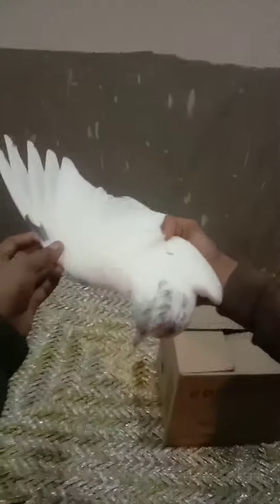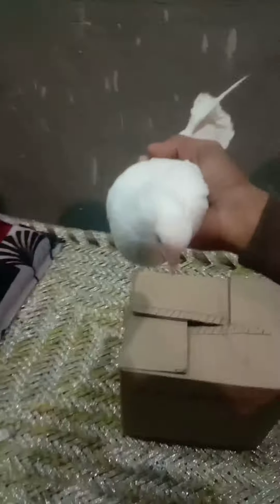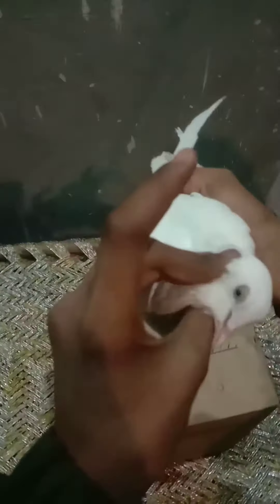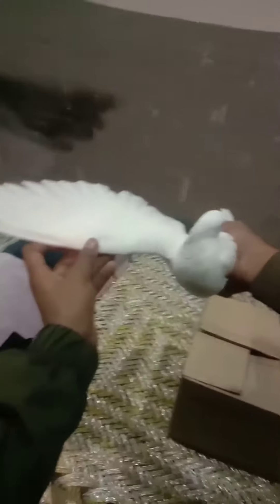Aaj ham do new kabuter Lee aaye 🤩🤩🤩🤩🤩inspiration